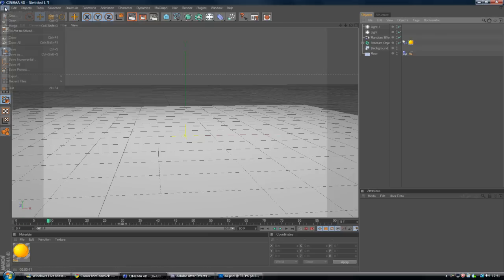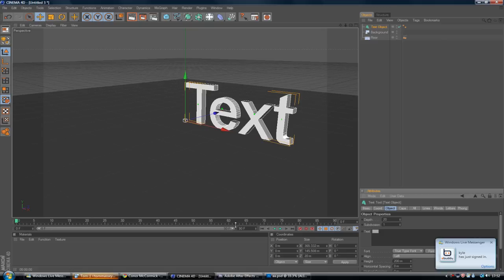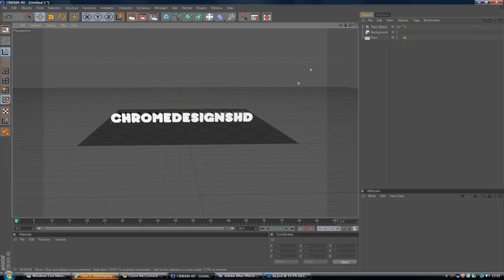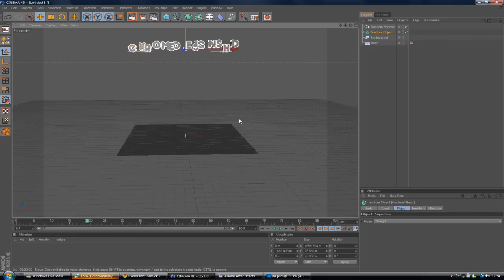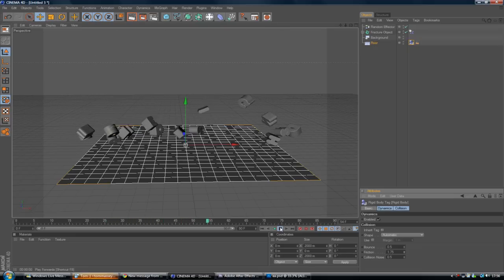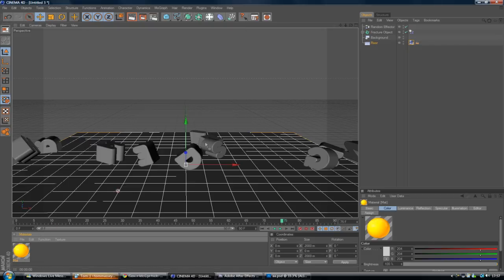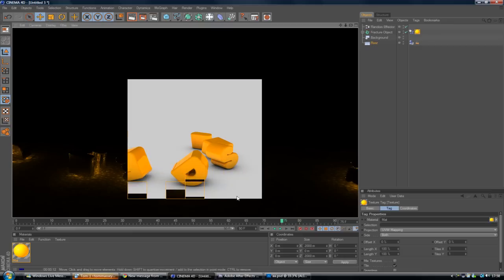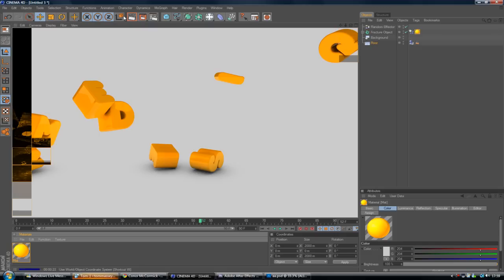Falling Letters Tutorial | Cinema 4D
Creating some falling letters in Cinema 4D, potentially used as a intro.